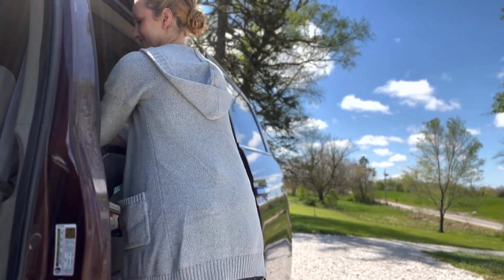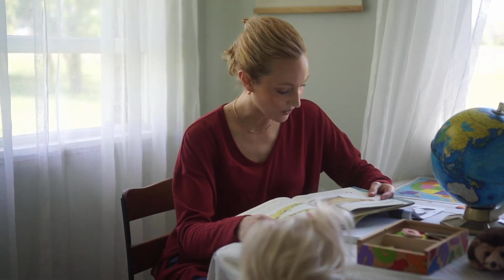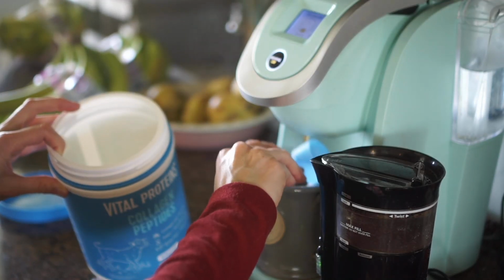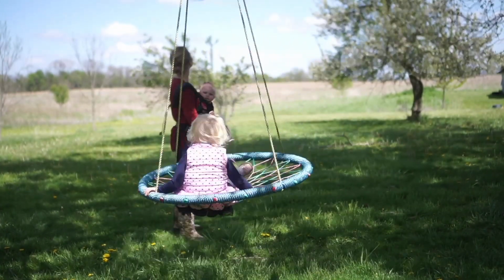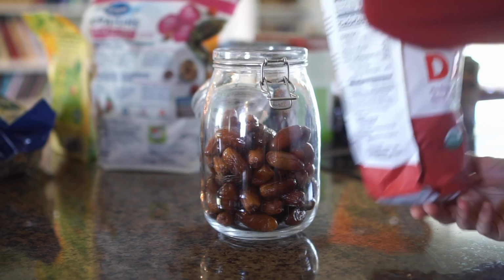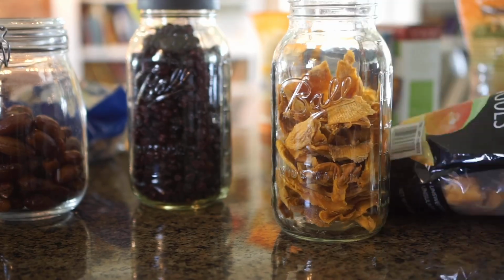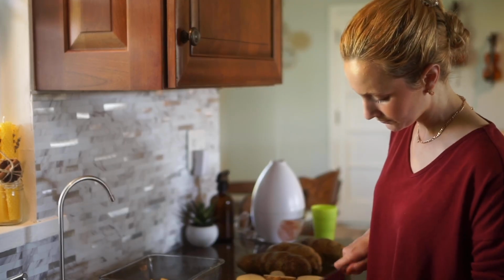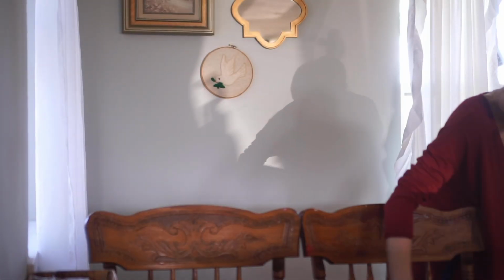A Very Spring Day in the Life - Homeschool, Plants, Costco Snack Restock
Welcome!!
I am so glad to have you here!
I'm Dana, wife to my favorite, mama to 4 littles, and a second-generation homeschooler. One of my greatest joys is teaching my children, so on this channel, I share our homeschooling journey as well as simple living and motherhood encouragement.

❤️Links❤️

🐸The Reptile and Amphibian Unit Study: Look what I found on Etsy

ref_=cm_sw_r_apin_aipsfshop_aipsfoursweetiebirdshome_PTCKA5Z24ZZ2YAZ97GE3

❤️Favorite Motherhood Books

❤️Let’s connect:
OurSweetieBirdsHome